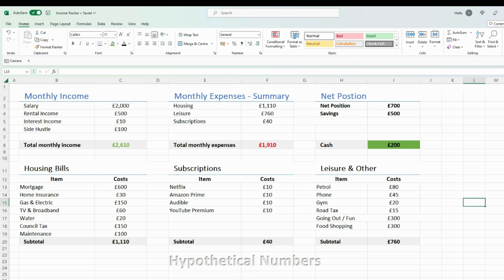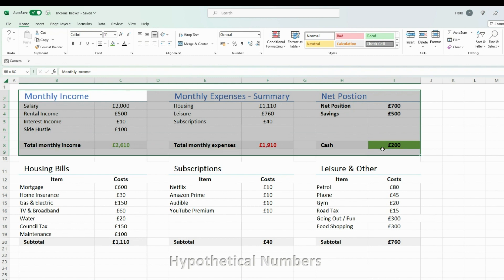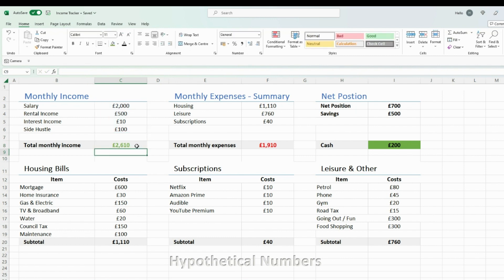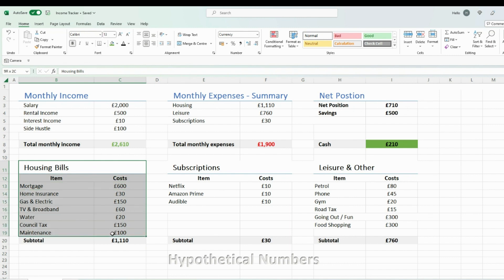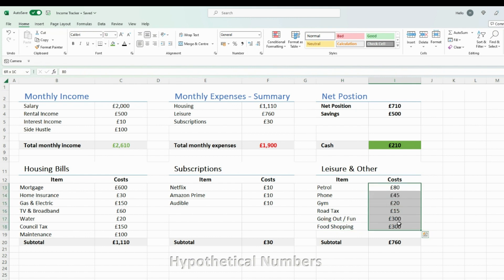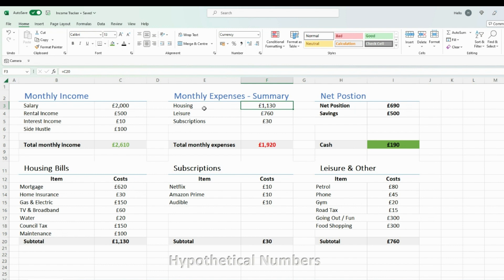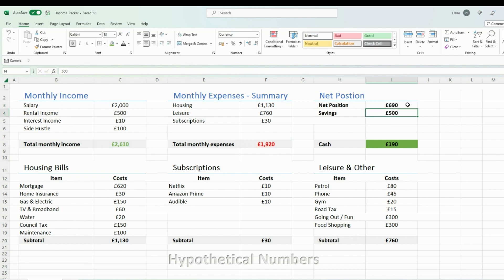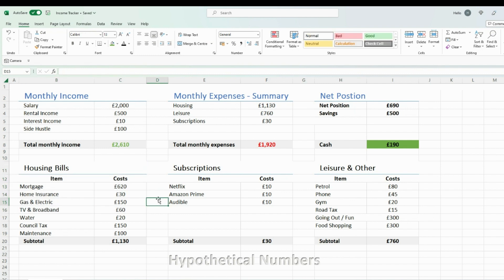How I Track My Money | Monthly Budget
Simple income and expense tracker. How I stay on top my finances. Figures used are hypothetical.